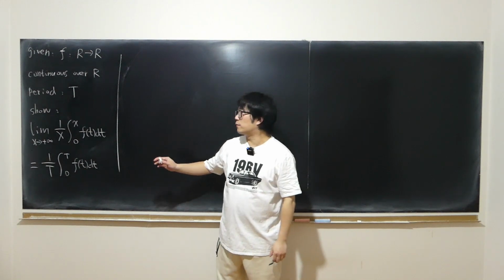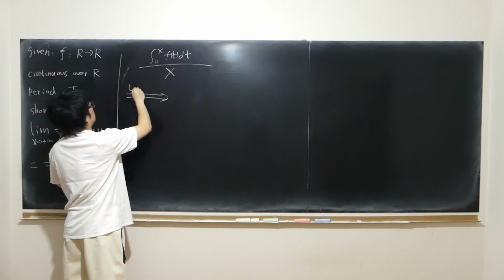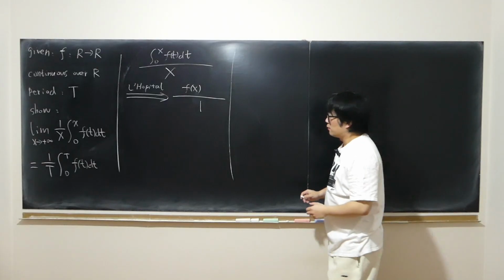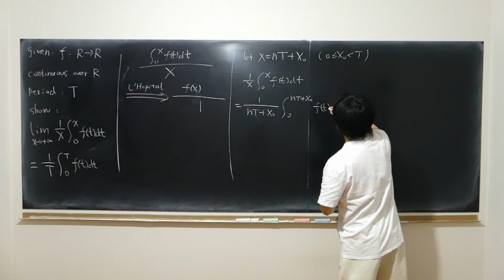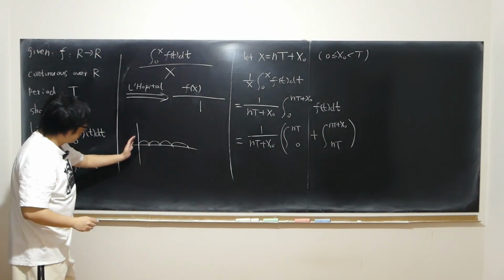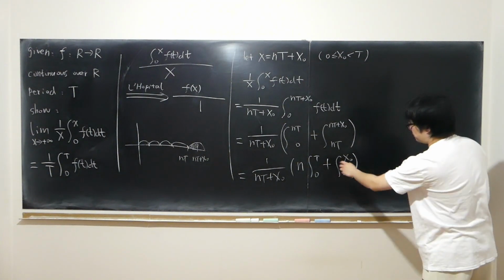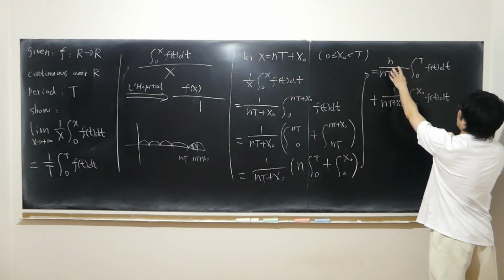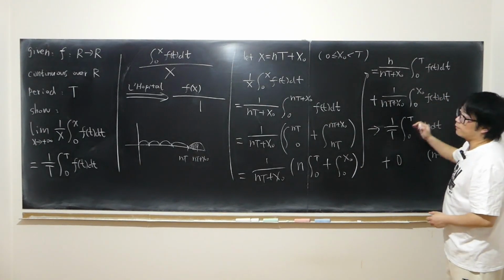L’Hopital’s Rule fails | What else can we do to work out this limit?